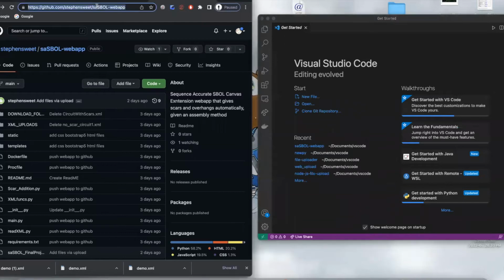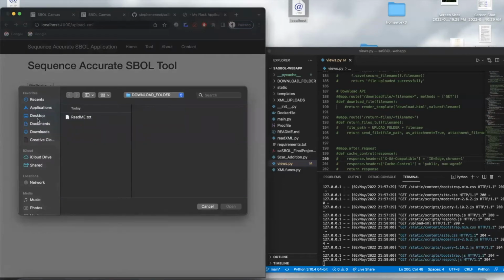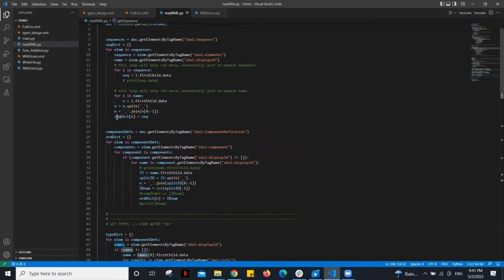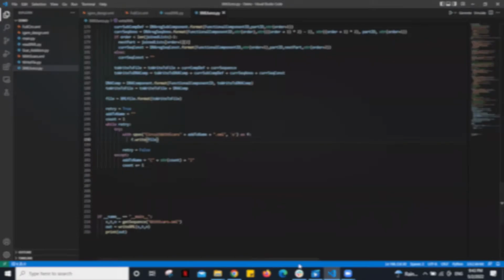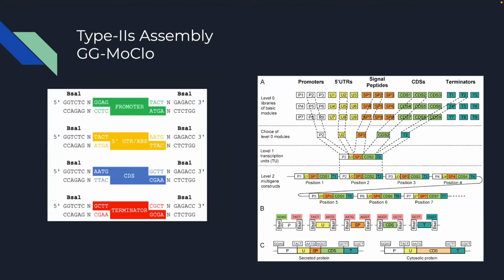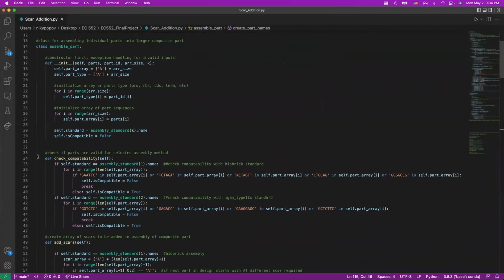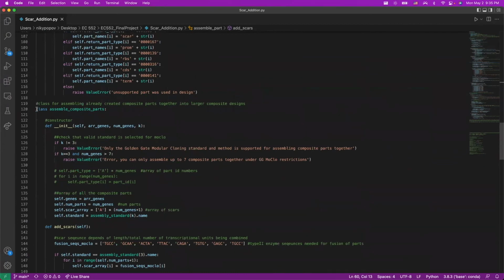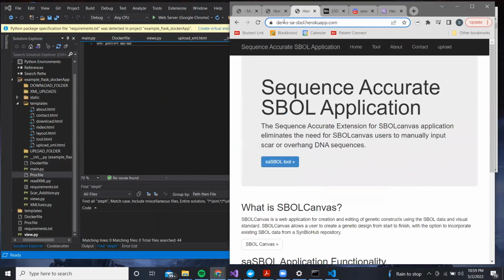Sequence Accurate Scar Automator for SBOLCanvas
Team Members: Stephen Sweet, Antonio Alonso, Jin San Yoon, & Nikolay Popov

Brief Description: Our tool is a web extension of SBOLCanvas which can be used to automate the process of incorporating scar and fusion sequences into designs of abutted parts. SBOLCanvas XML files can be exported from SBOLCanvas and uploaded to our tool. The user then has the choice of an assembly standard and based off their selection our tool will return a new XML file for the user to work with SBOLCanvas with scars incorporated. saSBOLCanvas can assist synthetic biologists in the creation of new composite DNA parts by automating/assisting in a portion of the design phase.